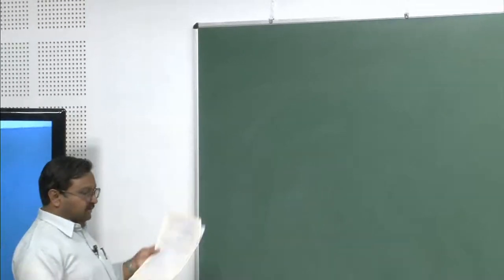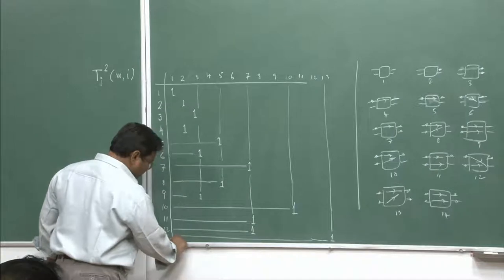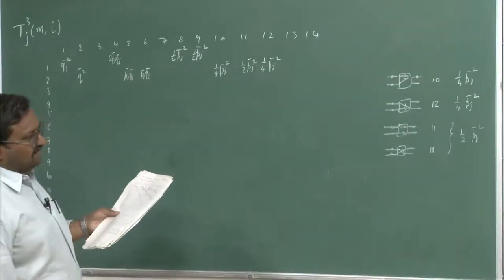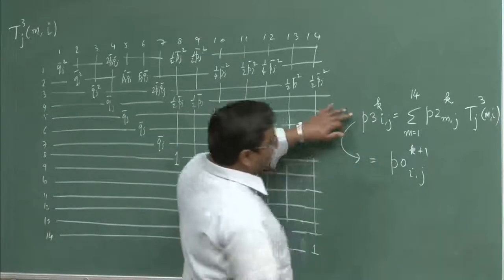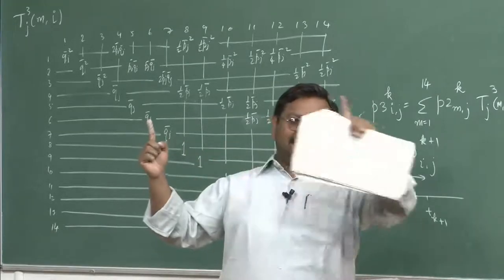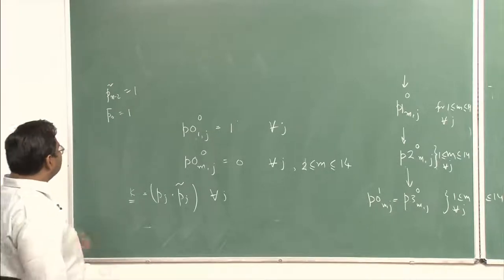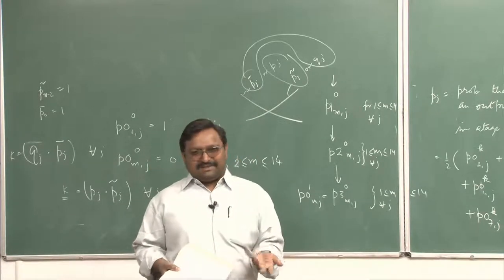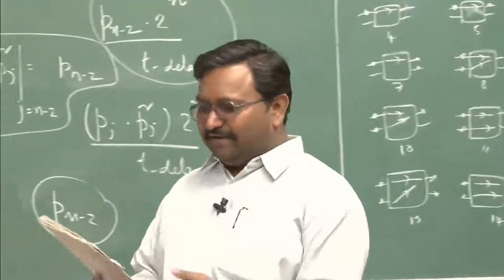Mod-01 Lec-28 Digital Switching